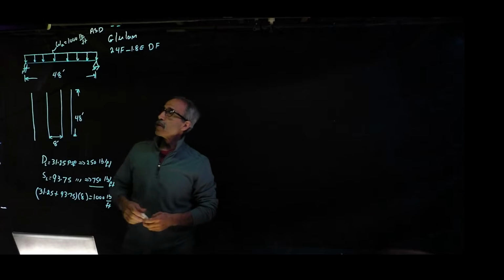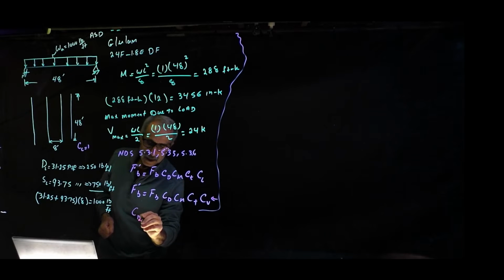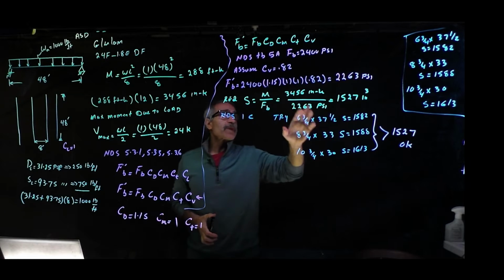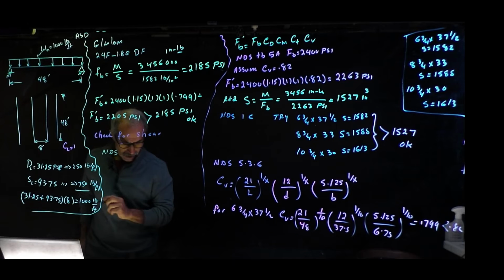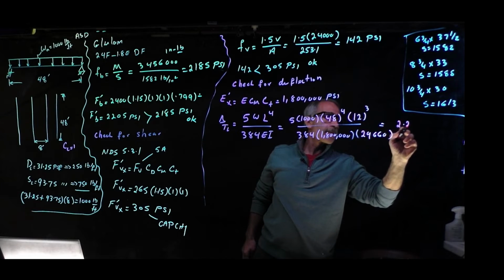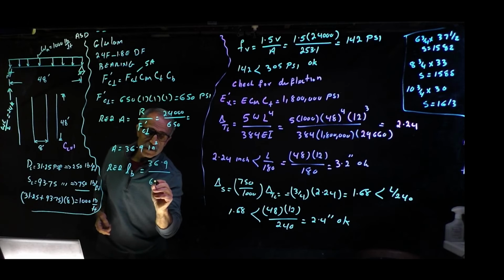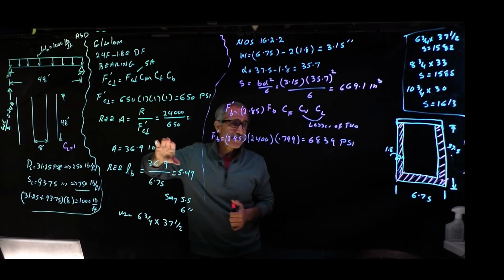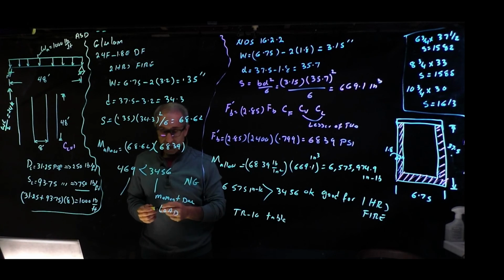Design of Glulam Beam for 2-Hour Fire Resistance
Design a 24F-1.8 DF stress class glulam, using ASD for the simple-span roof beam that spans 48 ft and supports a dead load of 31.25 PSF and Snow load of 93.75 PSF the beams are 8 feet on center. Check you design for 1 and 2 hour fire resistance .